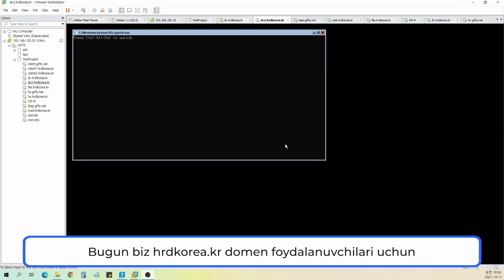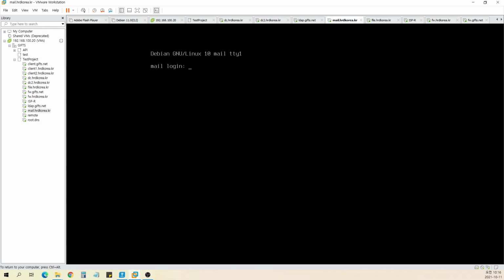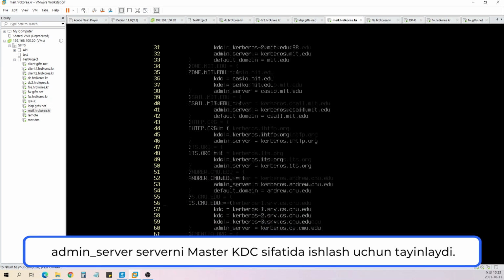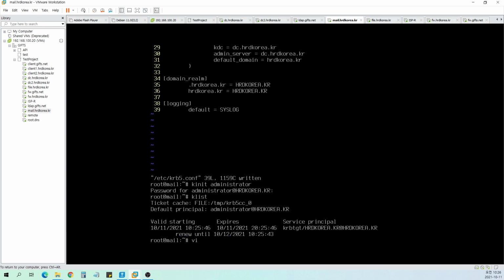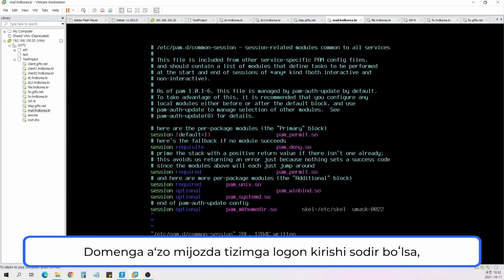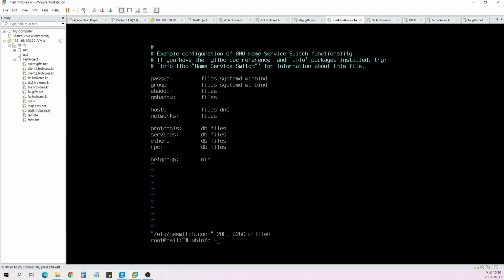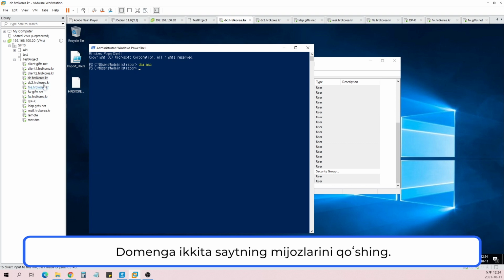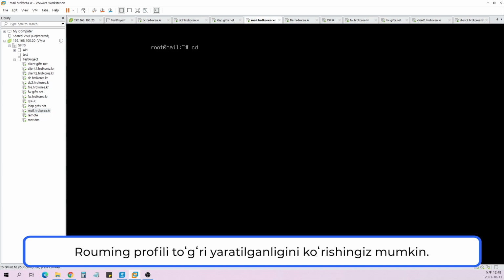05_Connecting Active Directory and Samba Service (o’zbek tili)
1. Installing a Kerberos client and issuing TGT
2. Configuring Samba service and joining hrdkorea.kr domain
3. Mapping users with the Winbind service
4. Joining the Windows client domain